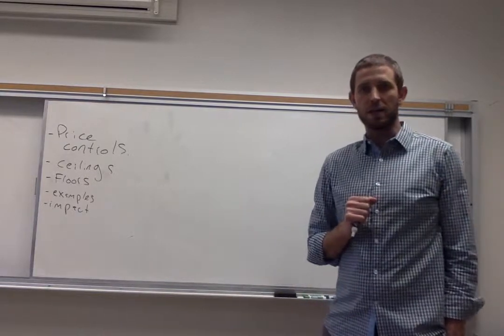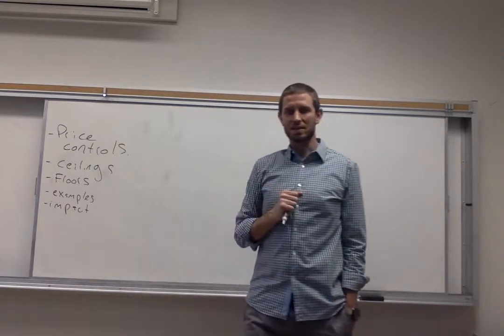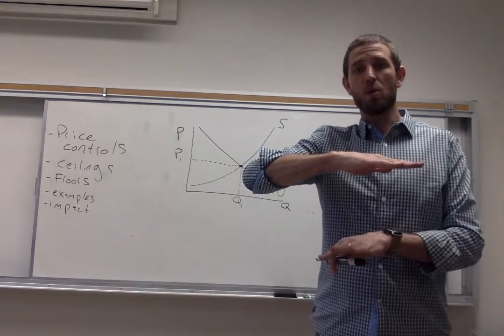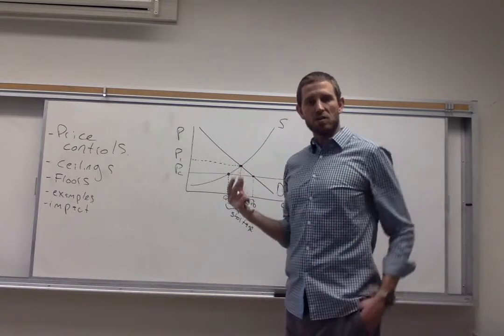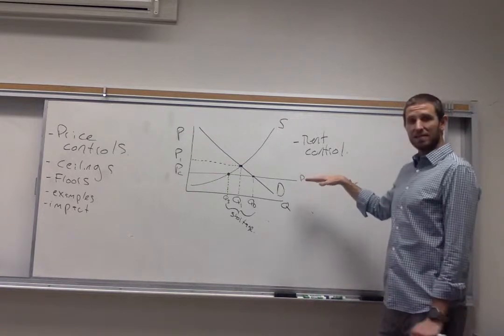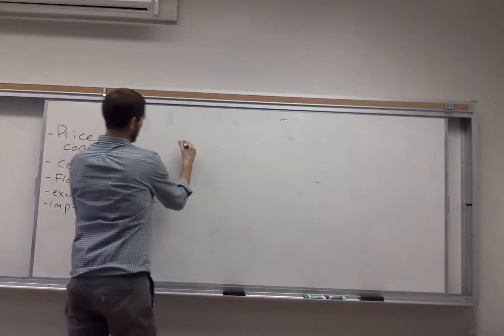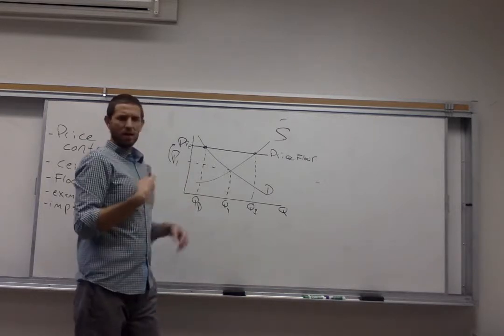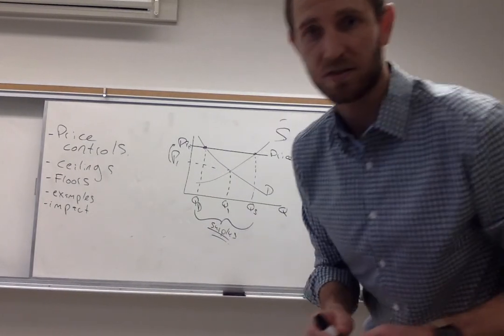Price Ceilings and Price Floors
A video for students of Principles of Microeconomics. Includes discussion of price ceilings and price floors including graphical analysis, real-world examples, and the impact of price floors.